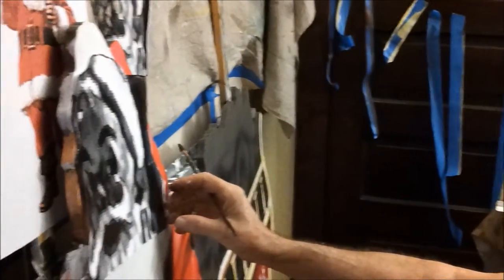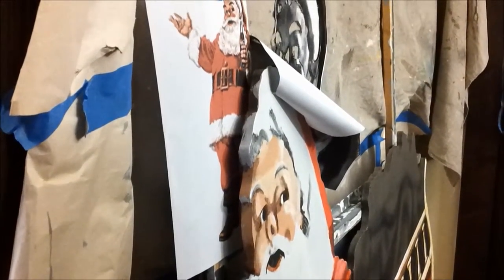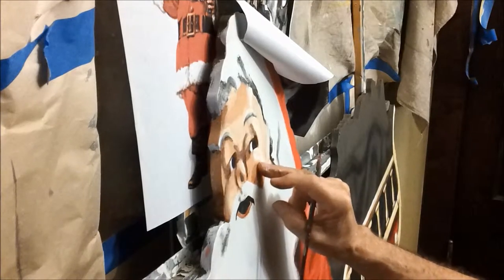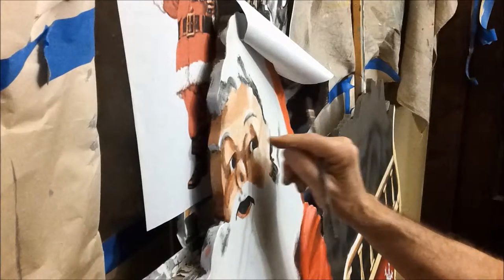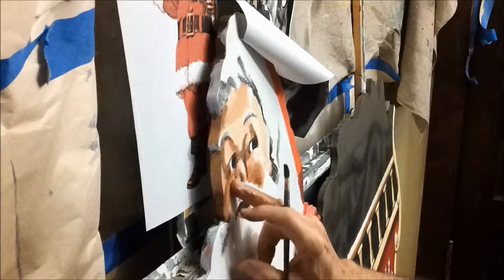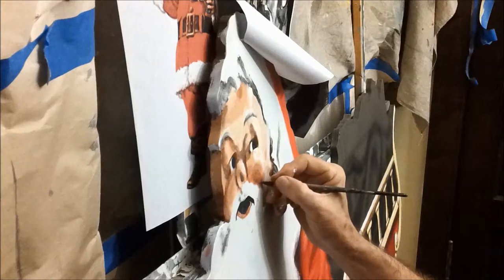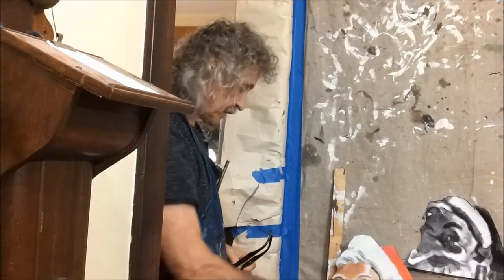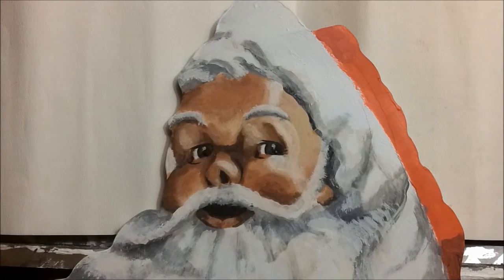Muralist Paul Barker paints Santa's face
Muralist Paul Barker paints Santa Claus's face October 4, 2013, in a makeshift studio space at home, and shot at an angle because there was no floor space behind Paul for the tripod.